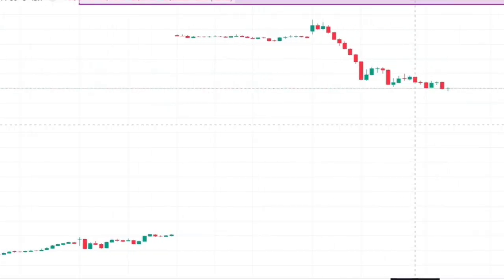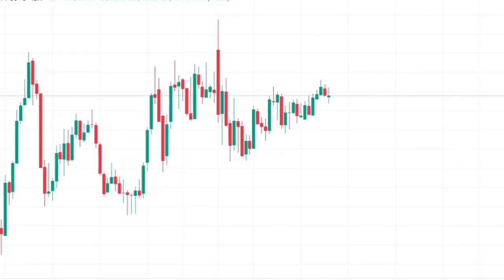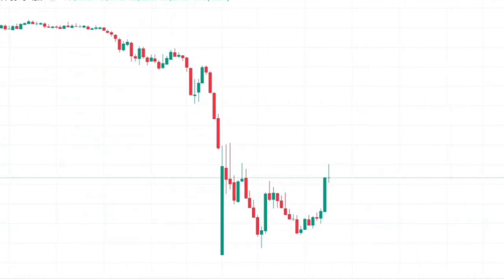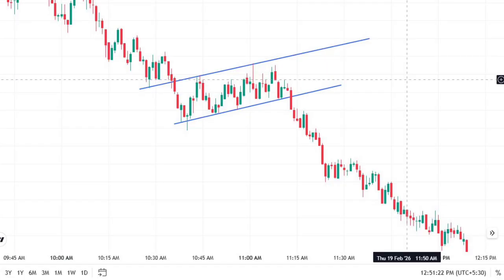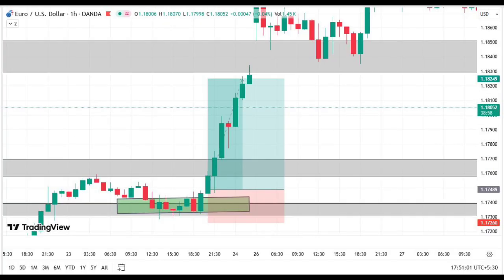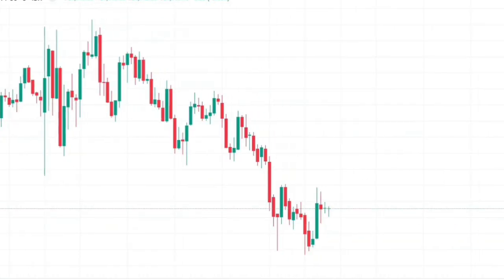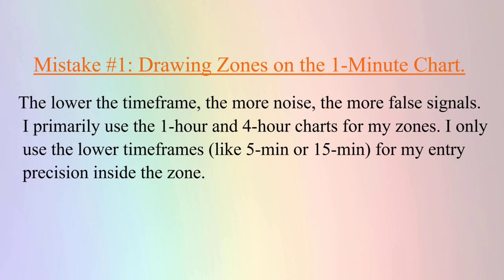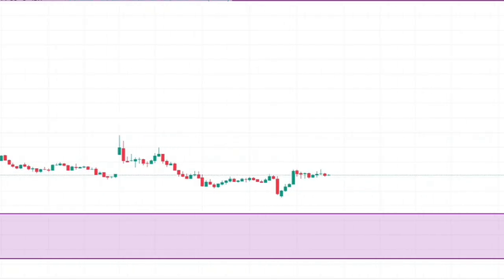Supply and Demand Trading Masterclass: The ULTIMATE Guide (2026)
Are you tired of lagging indicators and losing trades? In this complete Supply and Demand Trading Masterclass, I reveal how the "Smart Money" (Banks & Institutions) moves the market and how you can ride their coattails to find high-probability trades.

Most retail traders buy high and sell low because they are chasing price. By the end of this training, you will learn how to identify the exact zones where institutions are forced to enter the market, allowing you to enter with precision and manage risk like a pro.

We cover everything from the core economic principles to the 3 specific entry models you need to start profiting today.

📚 In This Masterclass, You Will Learn:
- The Hard Truth About Trading: Why 90% lose money and how Supply & Demand changes the game.

- The Core Concept: Understanding the "Footprint of Institutions" vs. Retail Traders.

- The Fish Market Analogy: How real-world economics apply to your charts.

- Identifying Zones (The "How"): The 4 types of structures (Rally-Base-Rally & Drop-Base-Drop).

- The "Freshness" Rule: Why old zones fail and new zones print money.

- Entry Model 1: The Aggressive Limit Entry (High Risk, High Reward).

- Entry Model 2: The Conservative Breakout Entry (My Personal Favorite).

- Entry Model 3: The "Flip Zone" (Role Reversal Strategy).

- Risk Management Mastery: Exactly where to place your Stop Loss to avoid getting hunted.

- 3 Common Mistakes: Why your zones might be failing right now.

- Live Chart Walkthrough: Applying the strategy to current market conditions.

📥 Free Resources

📈 My Preferred Charting Platform (TradingView)

Trading Forex, Cryptocurrency, and Stocks involves substantial risk of loss and is not suitable for all investors. The information provided in this video is for educational and entertainment purposes only and does not constitute financial advice. Past performance does not guarantee future results. Never trade with money you cannot afford to lose.